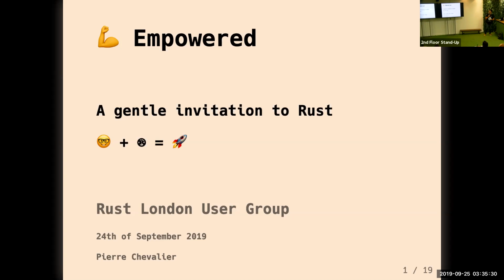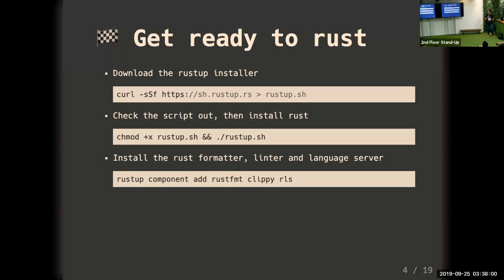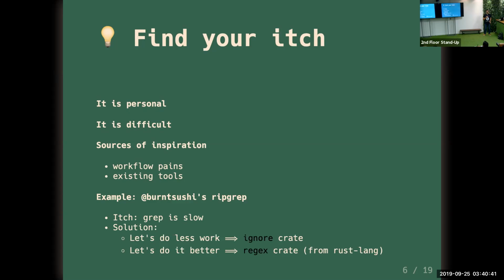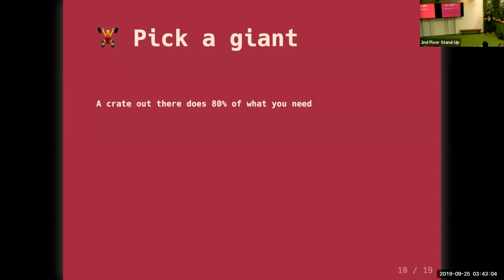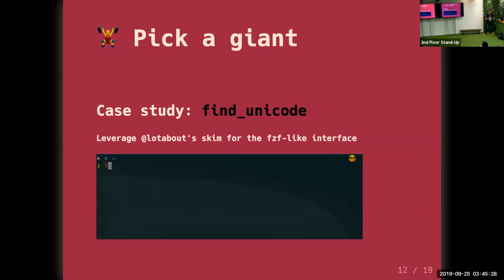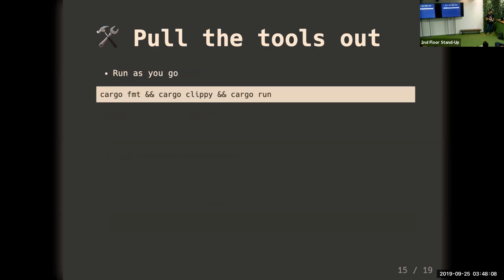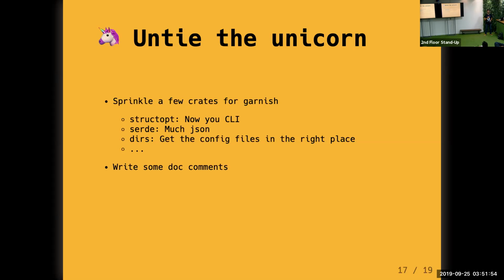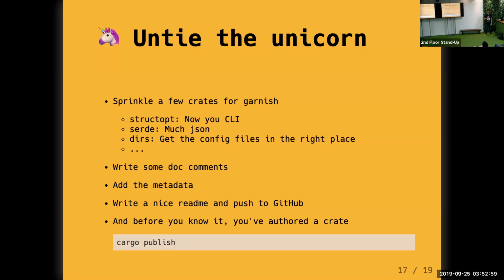Pierre on Empowerment - Rust Meetup 09.2019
Presentation by Pierre Chevalier